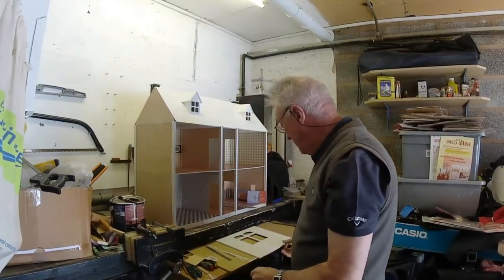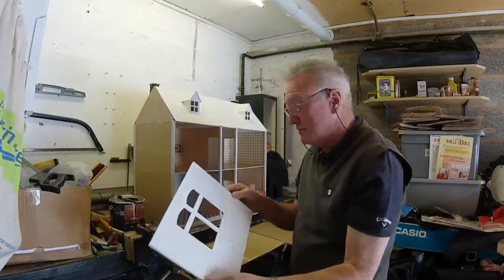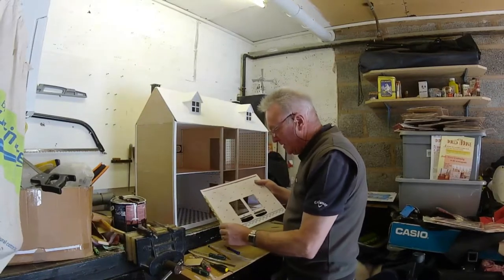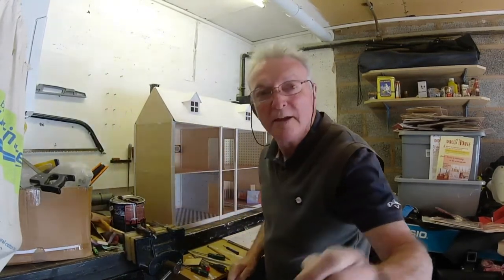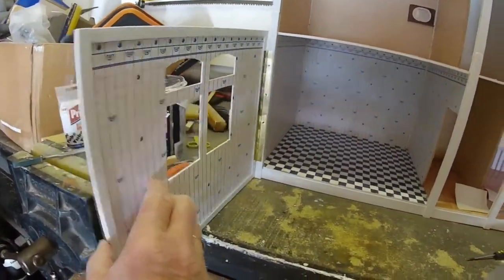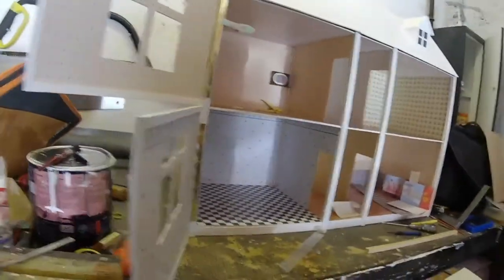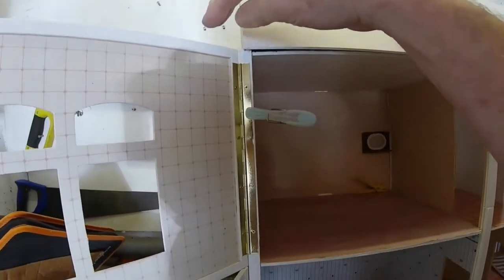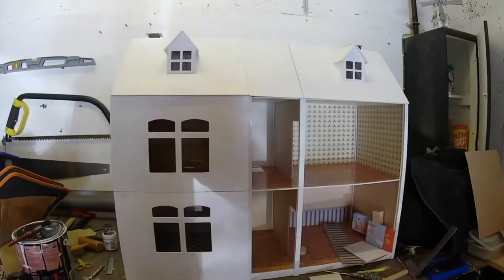Dad's Dolls House Quarantine 08 - Peg It